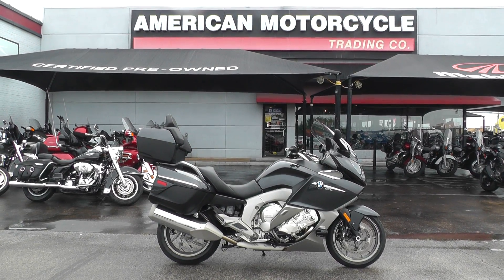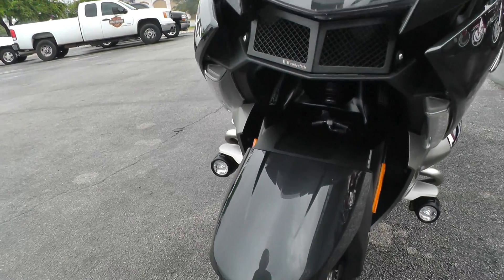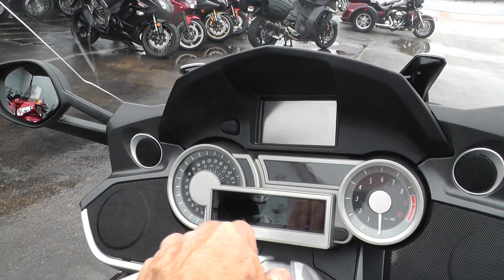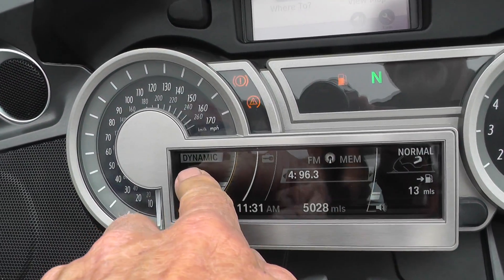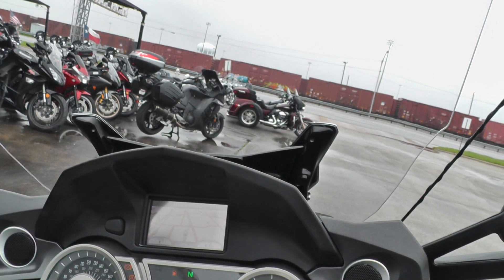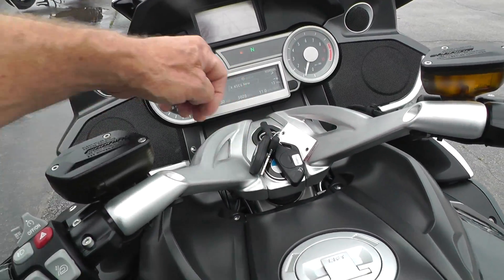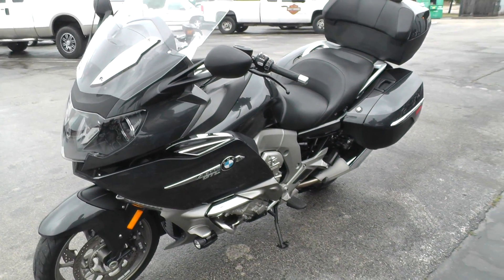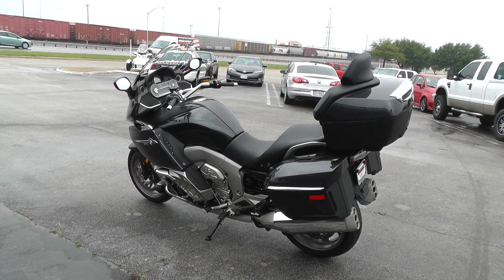Z24359 - 2013 BMW K1600GTL - Used Motorcycle For Sale